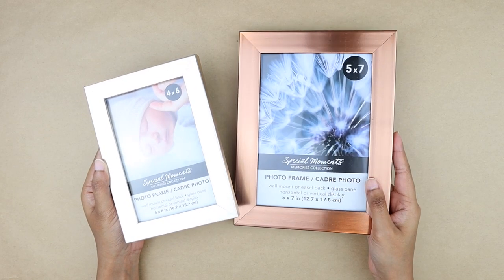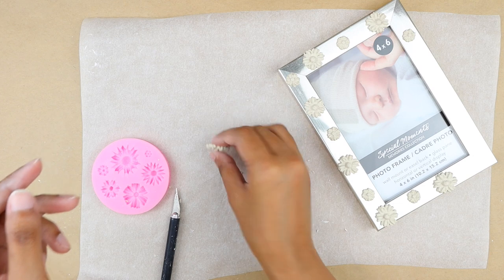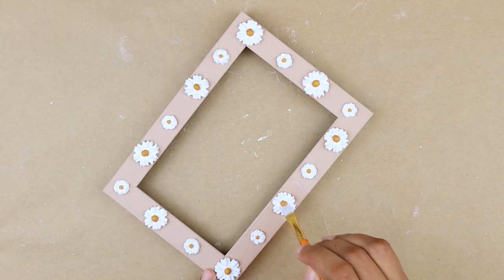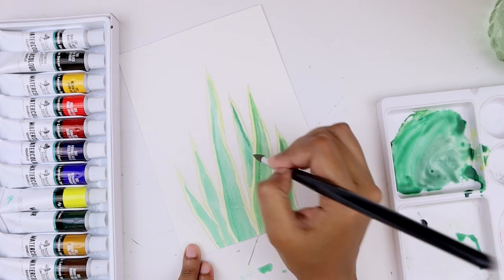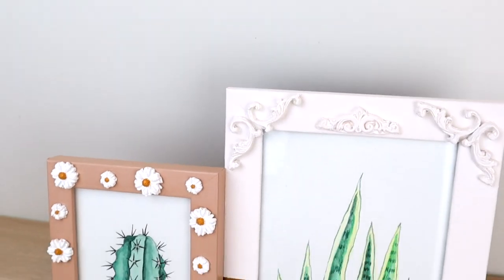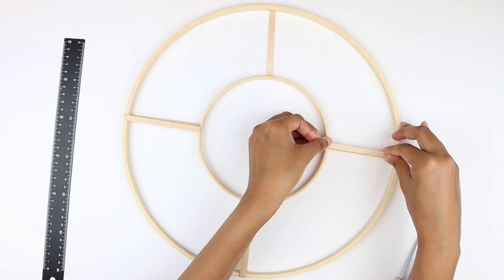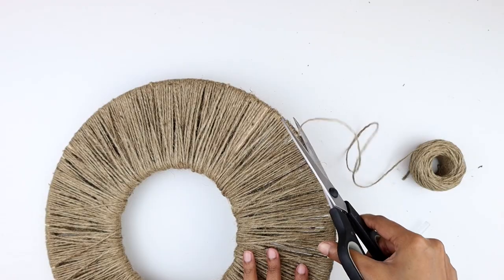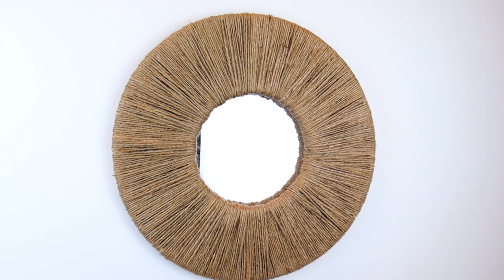Aesthetic Decor for Room - Diy Jute Mirror & Cute Photo frames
Hey everyone!

MATERIALS:
+EMBROIDERY HOOP: 14' EMBROIDERY HOOP - Michaels
6' hoop
+Photo Frames and Mirror: Dollar Tree
GORILLA SUPER GLUE
+PAINT: Folk Art Satin Acrylic Paint in the shade YELLOW OCHRE,
Craft smart Acrylic Paint in the shade WHITE
CRAFT SMART ACRYLIC PAINT IN THE SHADE SPANISH TILE
Folk Art Treasure Gold in the shade 3081 GOLD
Folk Art Chalk Paint in the shade WHITE ADIRONDACK
Apple Barrel Acrylic Paint in the shade TERRITORIAL BEIGE
+POLYURETHANE VARNISH
+WATERCOLORS & WATERCOLOR PAPER: Walmart